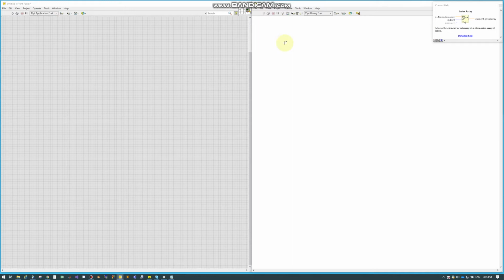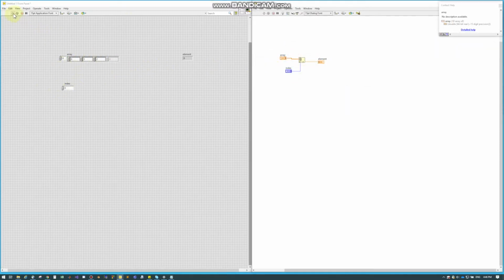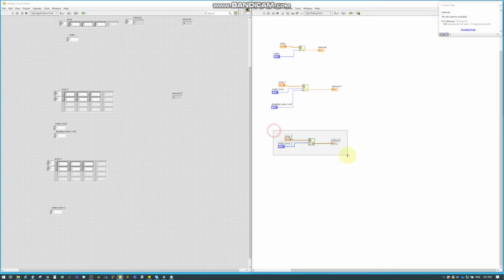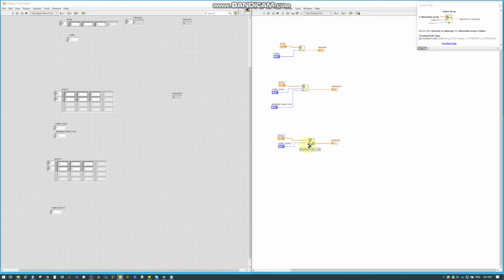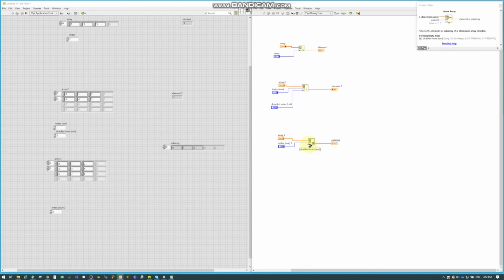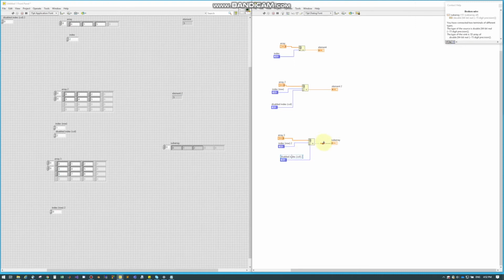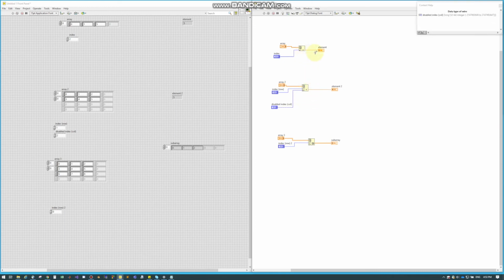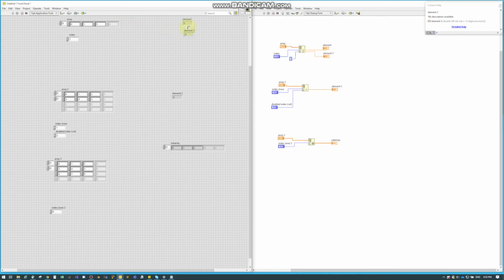LabVIEW Index Array - Basics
This video covers the basics of Index Array Node in LabVIEW. I plan to continue making videos of all LabVIEW topics. The videos will stay short and get right to the point!